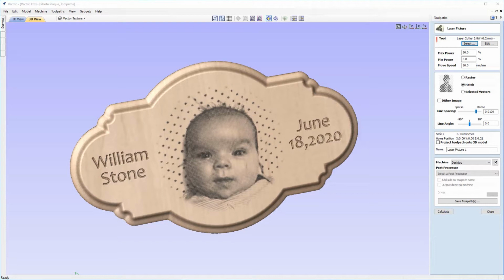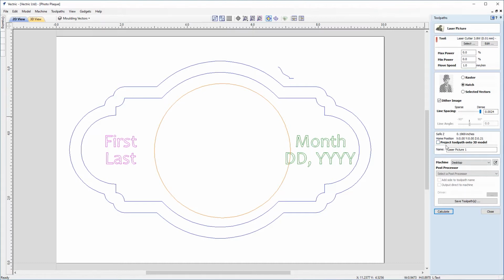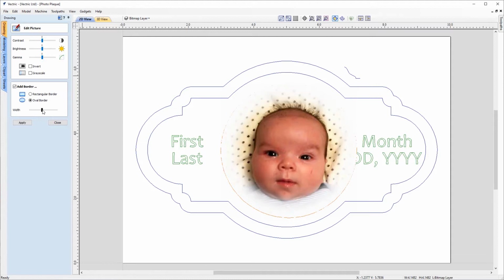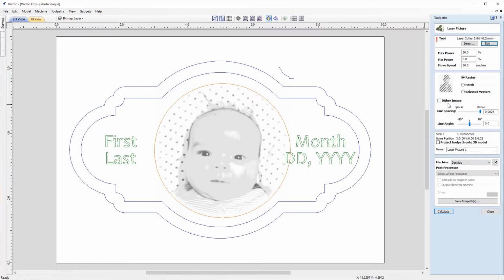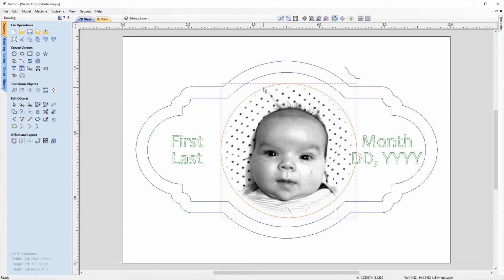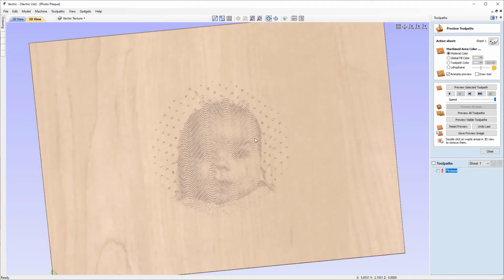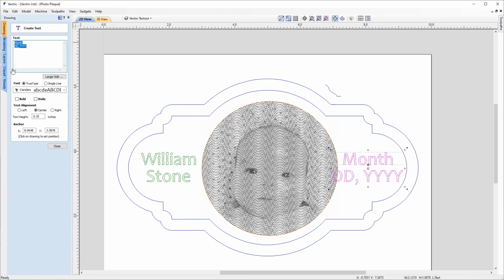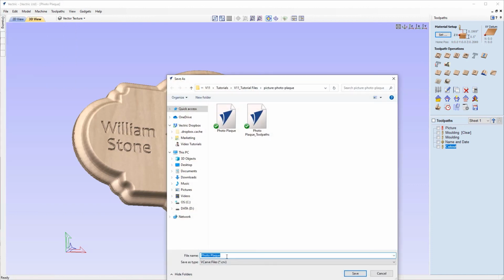Picture Photo Plaque | Vectric V11 Tutorials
In this tutorial we will be going over the process of using your CNC in conjunction with your laser to create a customizable photo plaque. We will start with a set of pre-created vectors and walk through the process of creating the laser toolpath for the photo that will be engraved or etched on to the plaque. Then we will develop the moulding toolpath and v-carving toolpath that will be used to cut the rest of the project.

Bookmarks:
~ Overview of Laser Picture Strategy 03:07
~ Import Bitmap 05:25
~ Crop Bitmap 07:04
~ Edit Bitmap 07:45
~ Laser Picture Strategy 10:25
~ Laser Settings 10:40
~ Raster 12:27
~ Dither 13:07
~ Preview Toolpath 14:07
~ Hatch 15:16
~ Selected Vectors 16:13
~ Moulding Toolpath 21:34
~ VCarving 24:29
~ Profile Toolpath 26:25
~ Saving toolpaths 28:54

To download the files used in this tutorial, view related videos or take advantage of our bookmarking system within the videos please head over to the support section of our